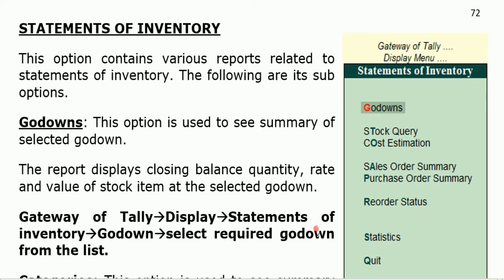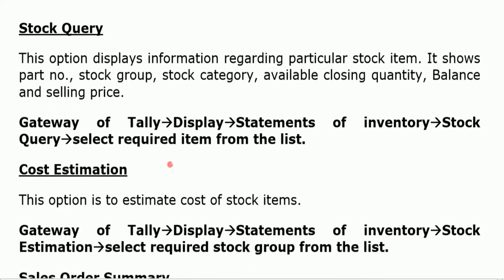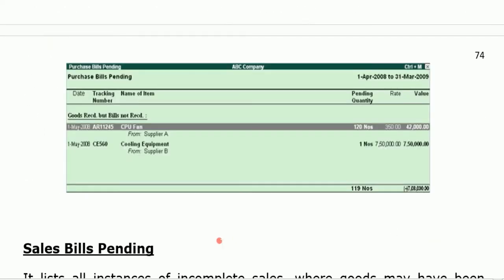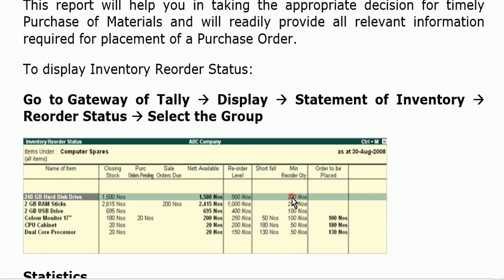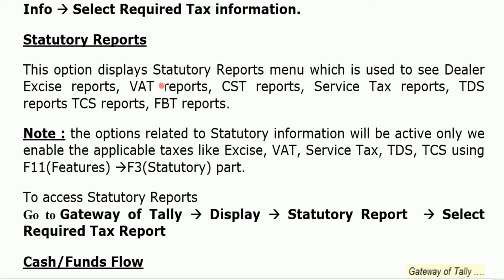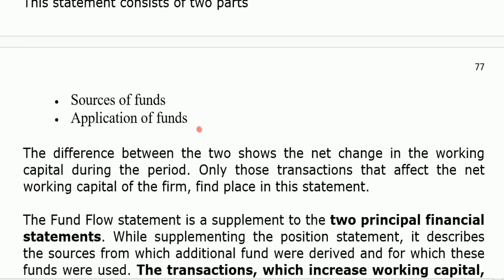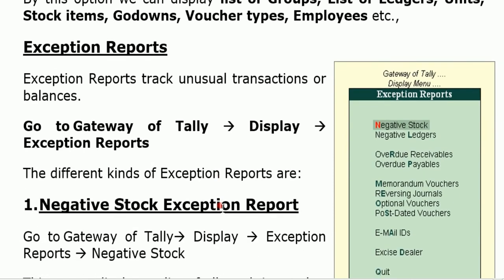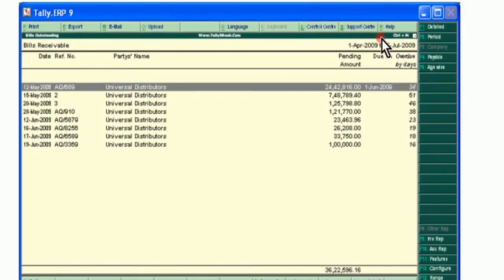Tally ERP 9.0 as per bcom syllabus Video 23 - Statements of Inventory And Statutory Info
Tally ERP 9.0 as per bcom syllabus Video 23 - Statements of InventoryStatutory Info